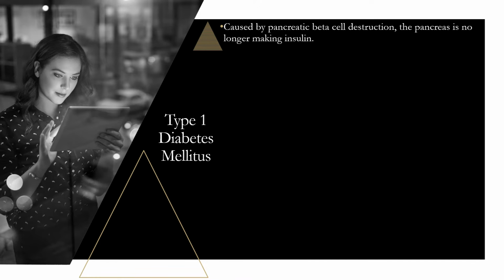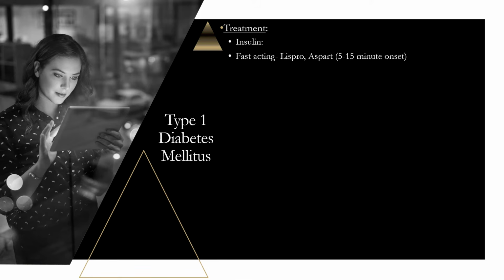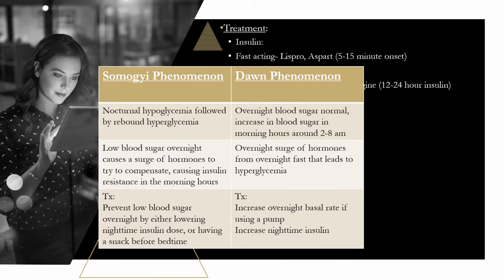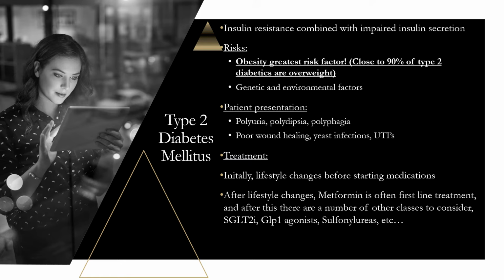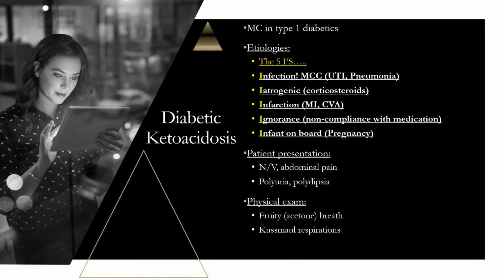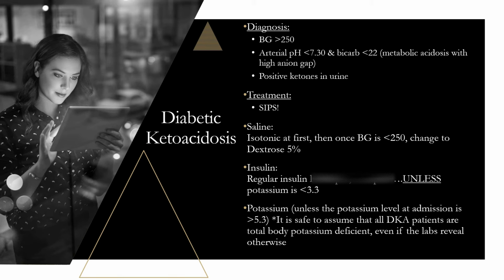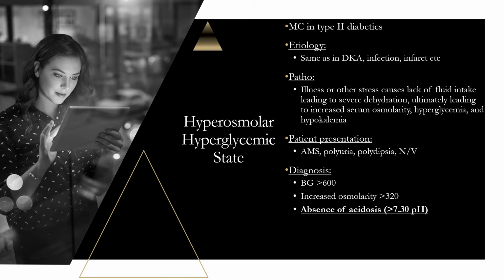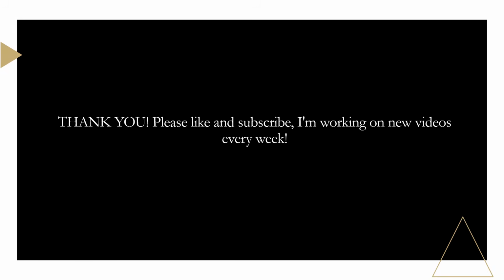Diabetes Review | Mnemonics & Proven Ways To Memorize For Your Exam!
In this video I will be going over the high yield info from the NCCPA PANCE/PANRE blueprint endocrinology topics.

Topics included:
Somogyi phenomenon
Dawn phenomenon
Diabetic Ketoacidosis
Hyperosmolar hyperglycemic syndrome

Diabetes pance review.

References:
Williams, D.A (2019). Pance Prep Pearls V3. Kindle Direct Publishing.
Epocrates.com
Uptodate.com